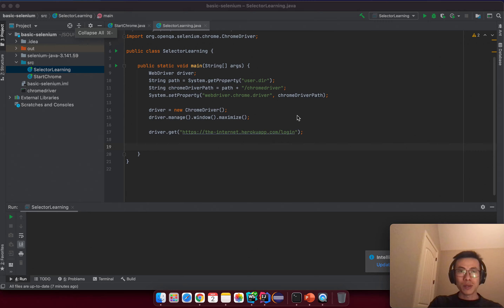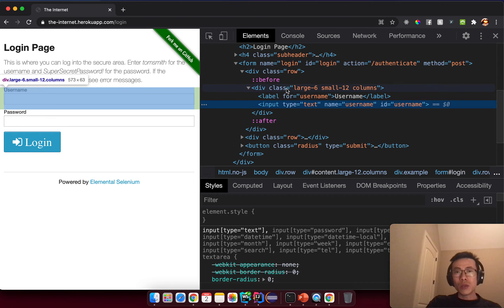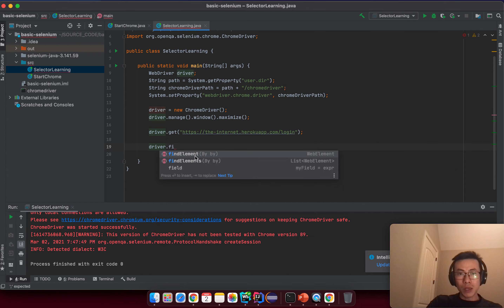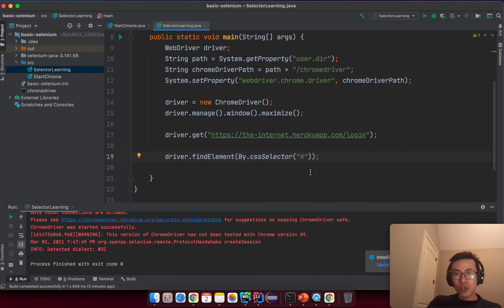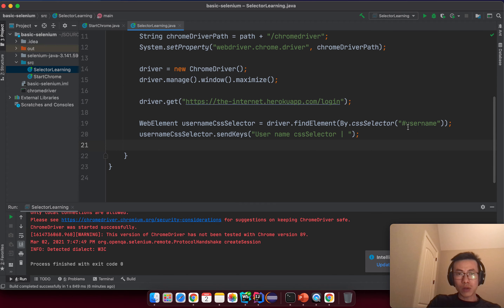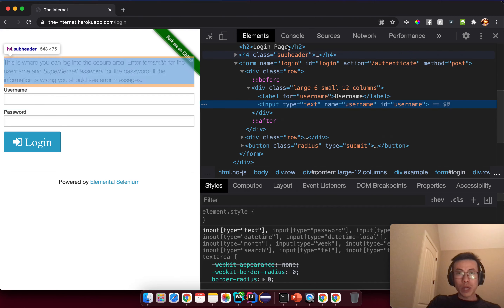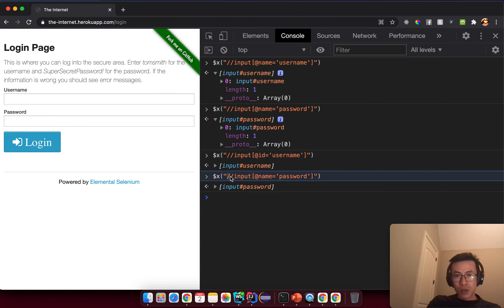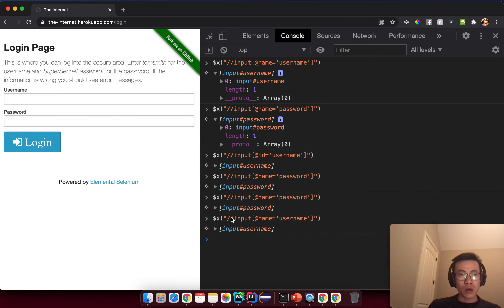Selenium4Beginners | Lesson 03 | Selector Types